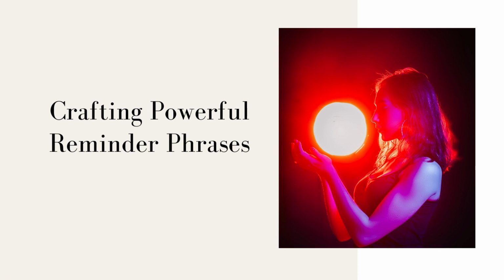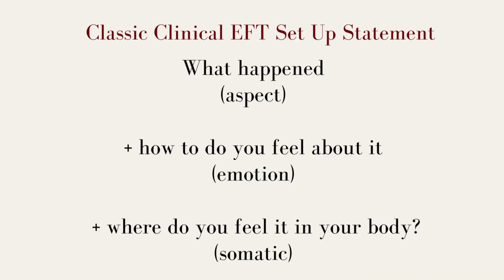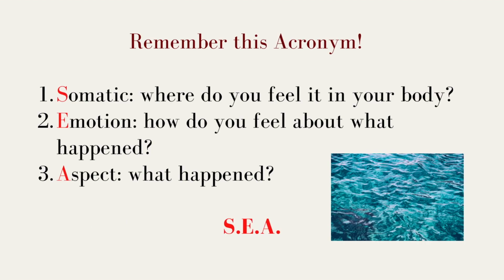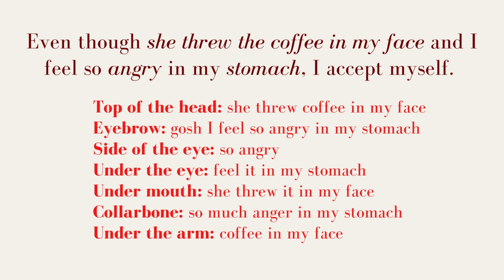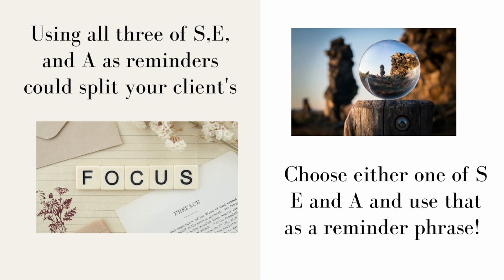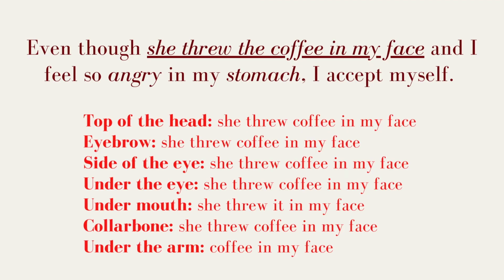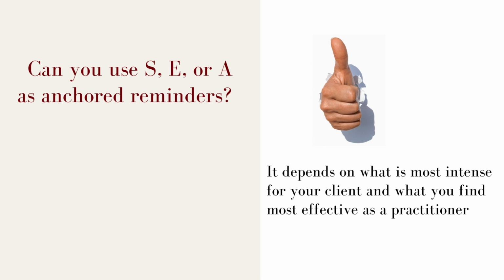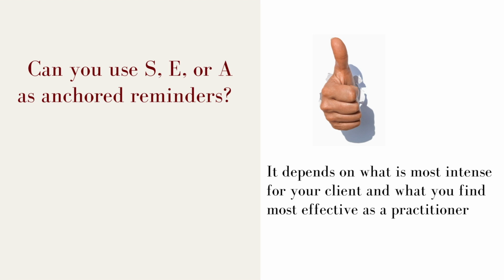Effective Reminder Phrases in a Tapping Round | EFT Tapping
You can find more information about more in depth and detailed mentoring options

*While EFT is still considered by many to be an experimental self-help tool, others describe it as an evidence-supported modality. This course is not meant to replace medical care or treatment and does not constitute a client practitioner relationship with Mozelle. The tools and materials provided here are deemed educational and are not guarantees of any kind. Participants with diagnosed medical or psychological conditions are advised to seek the recommendations of an appropriate licensed healthcare professional. Reviewing, accessing, viewing or downloading this does not represent a professional relationship with Mozelle. If you use any of this information in this course, Mozelle assumes no responsibility for your actions.